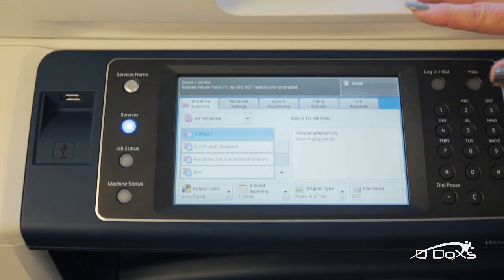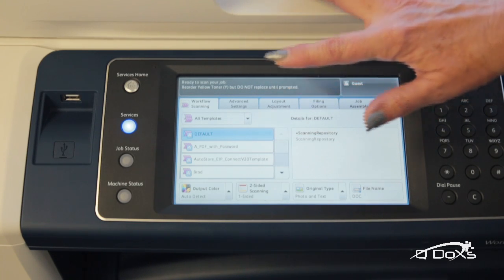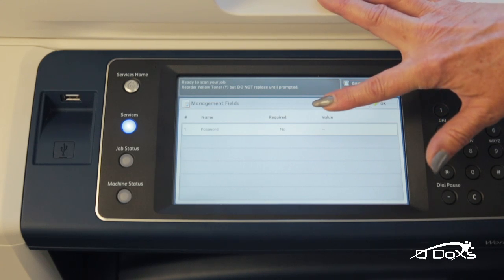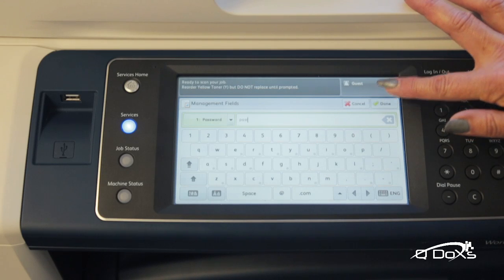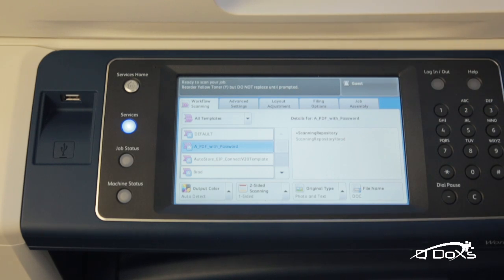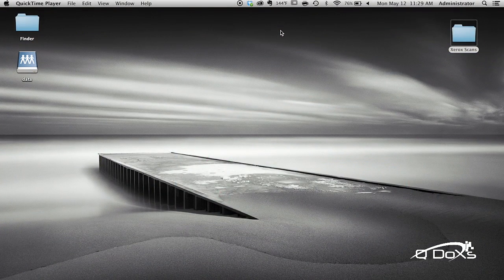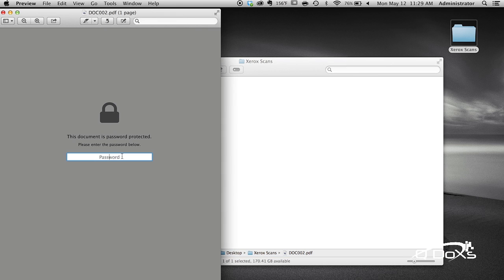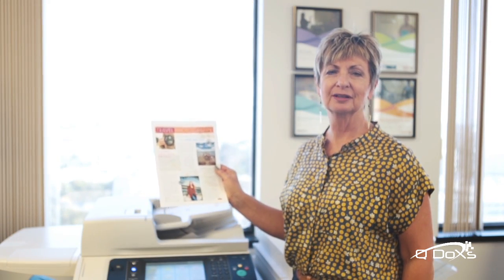Scan to 'Password Protected PDF', QDoxs QTip!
Want to find out how you can protect your scanned documents with a password directly from your Xerox touch screen?

Learn how to scan to a Password Protected PDF or an Encrypted PDF on a Xerox ConnectKey MFP!

Do you have a question about your Xerox product?